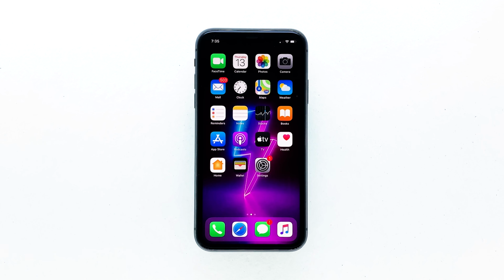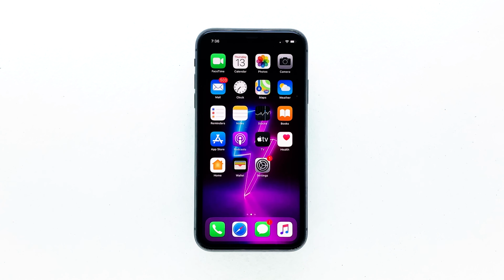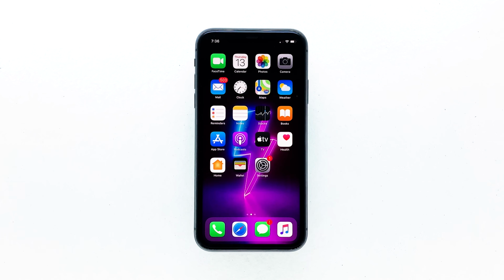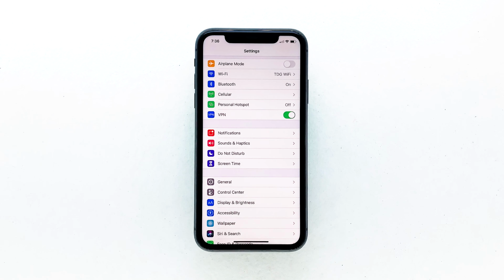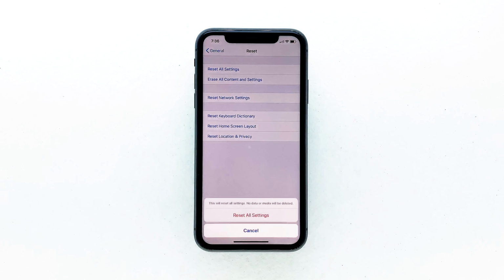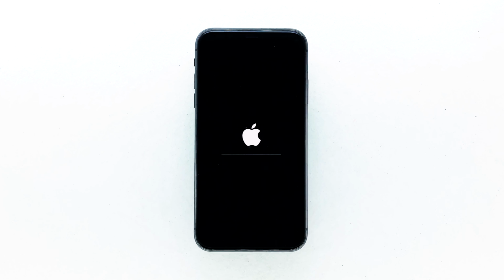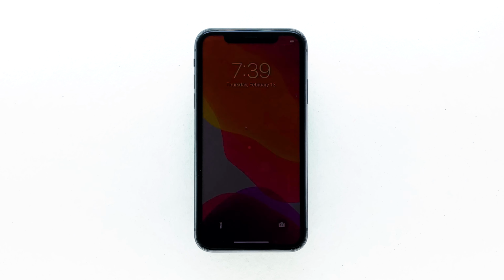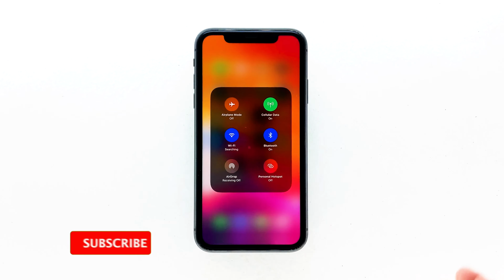How To Reset iPhone Settings [Quick Tip]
How To Reset iPhone Settings

There are times when some settings might cause issues to your phone’s normal operation, and more often than not, it’s difficult to determine what those settings are. That’s why it’s important to know how to reset iPhone settings for this purpose.

This method is also effective in addressing some software-related issues as it brings your iPhone back to its factory default settings. In other words, if you did this, it’s just like you did the factory reset only that none of your files will be deleted.